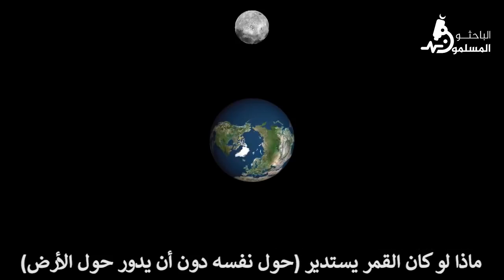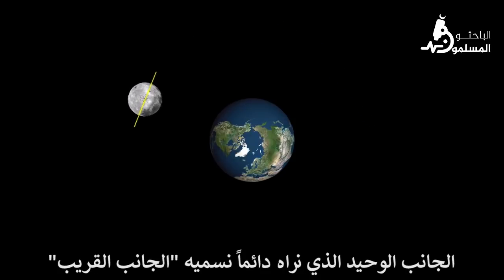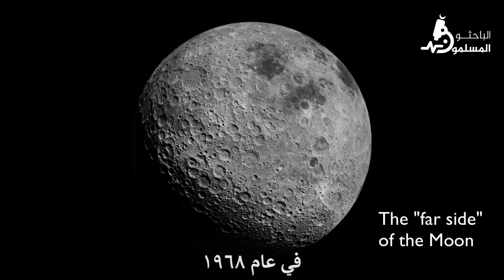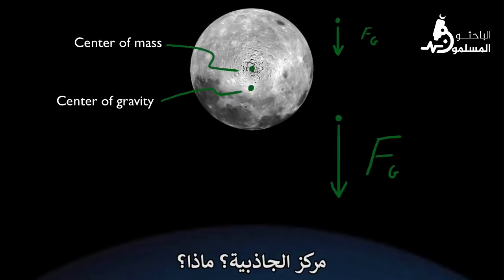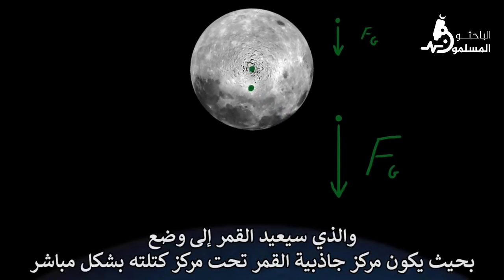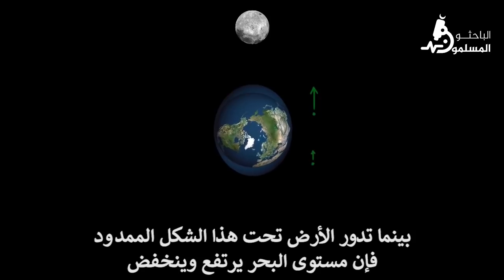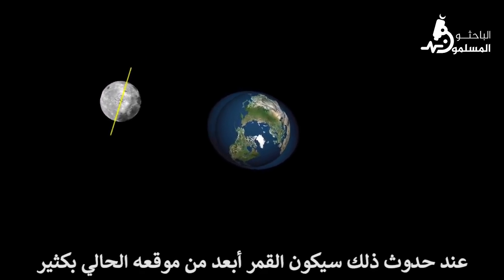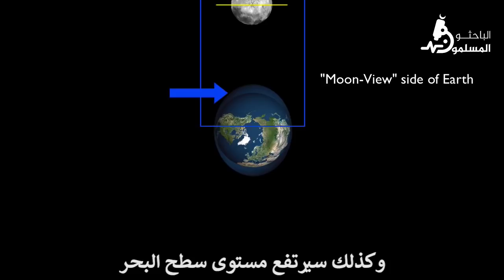.حقائق مذهلة عن القمر وعلاقته مع الأرض وتأثيرهما على بعضهما البعض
ترجمة الباحثون المسلمون
نفذ الترجمة : معاذ عياش
مراجعة علمية : علاء خياط
تدقيق لغوي : محمد قدسي
فيديو رائع يقدم شرحاً شيقاً لعدد من الأمور، منها:
لماذا نرى دائما وجهاً واحداً من القمر؟
هل رؤيتنا لوجه واحد من القمر محض مصادفة؟
ما هي تأثيرات جاذبية الأرض على القمر؟
وما هي تأثيرات جاذبية القمر على الأرض؟
ما هي ظاهرة المد والجزر ولماذا وكيف تحدث؟
وغير ذلك من المعلومات الشيقة والممتعة